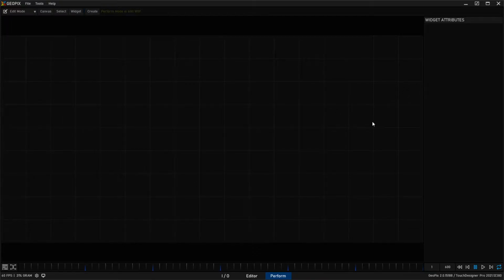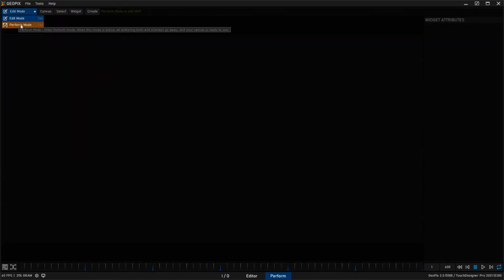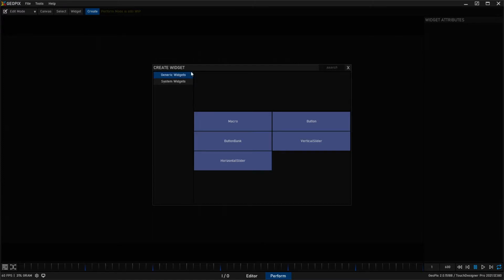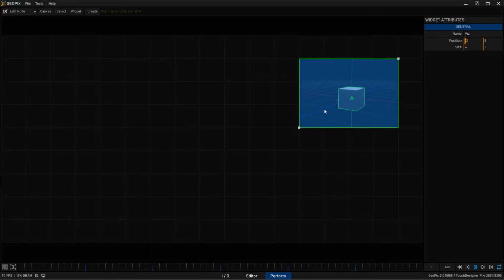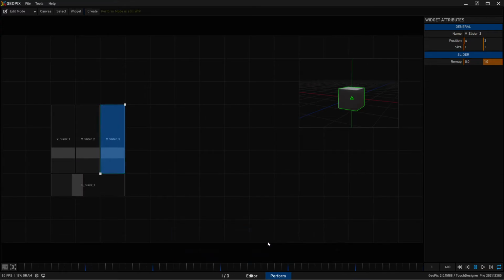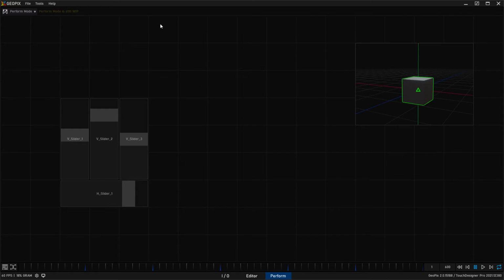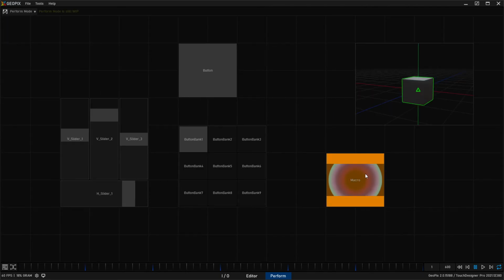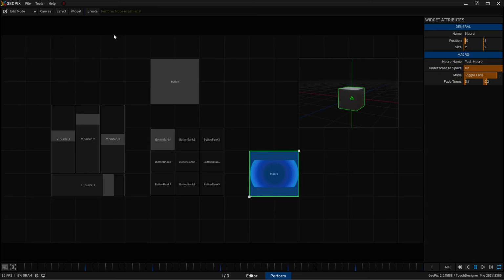GeoPix V2 - Getting Started #6 - Perform Canvas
0:00 Intro
0:25 Perform layout
0:51 Edit/Perform toggle
1:37 Widget tools
1:48 Create dialogue
2:35 Viz system widget
3:46 Generic widgets
3:57 Sliders
5:25 Buttons
5:40 Macro widget
7:01 Right click menu